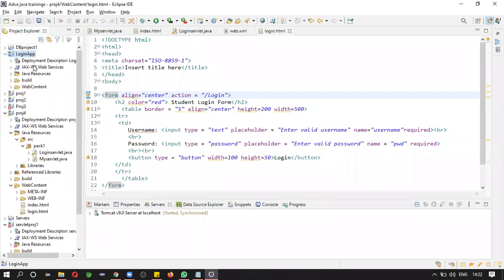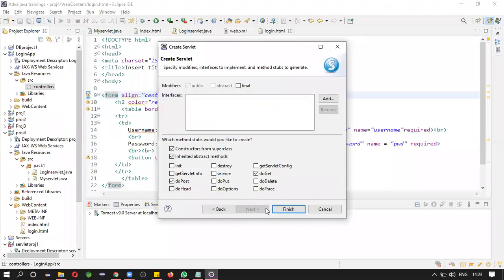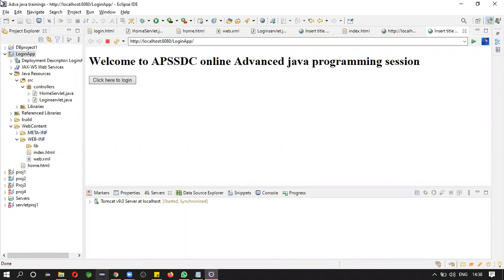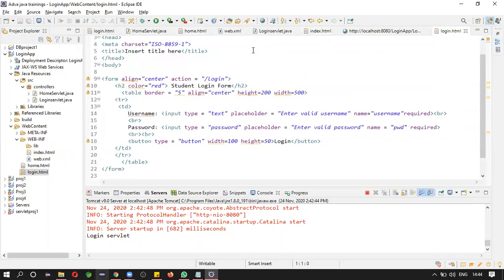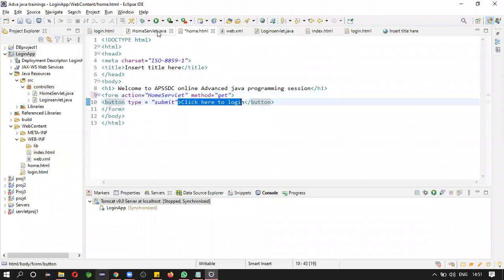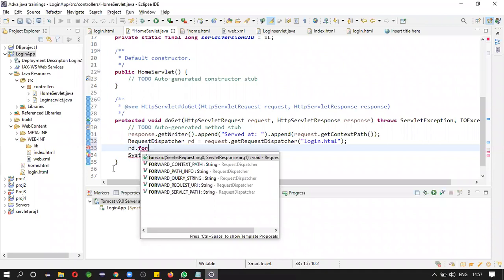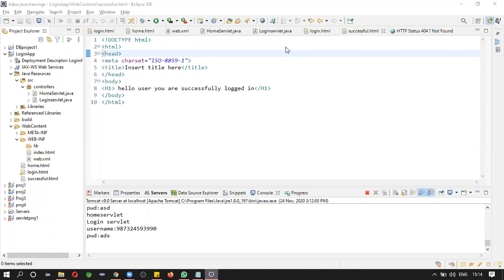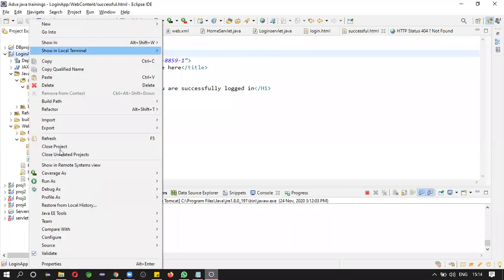Adv Java Day 15 (24thNov2020)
Creation of login form and saving data at the server side